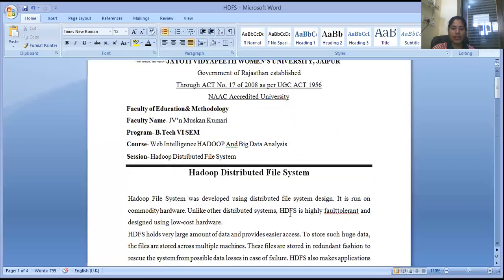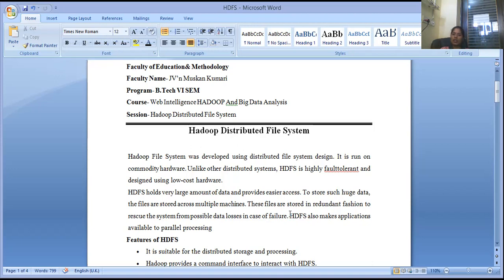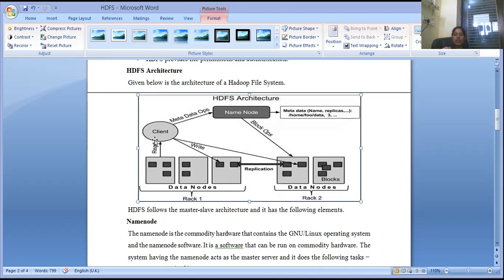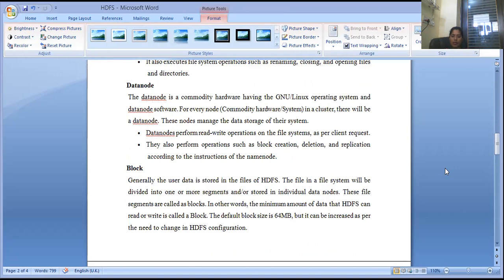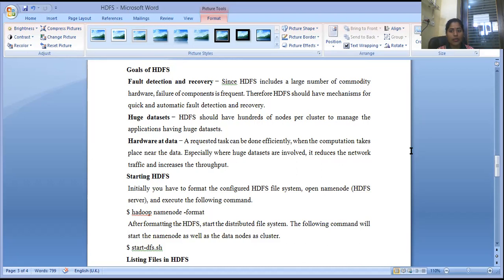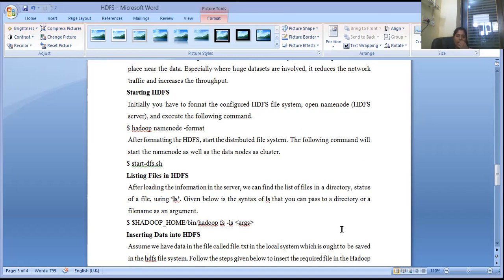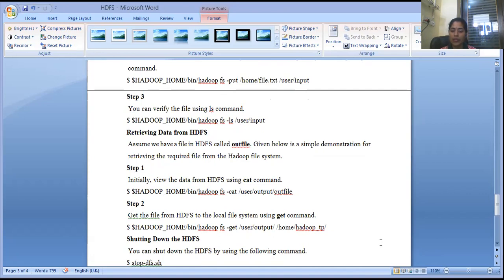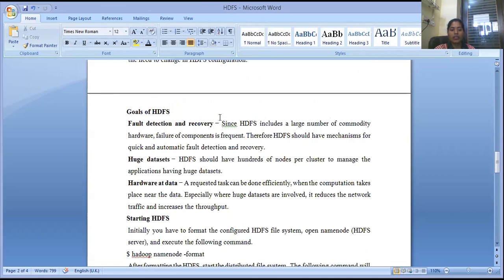Introduction to HDFS